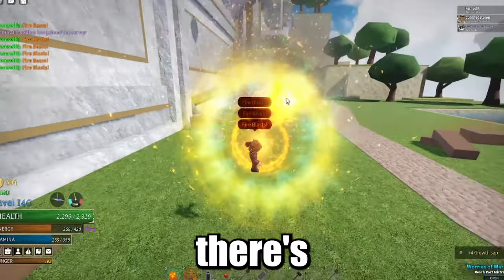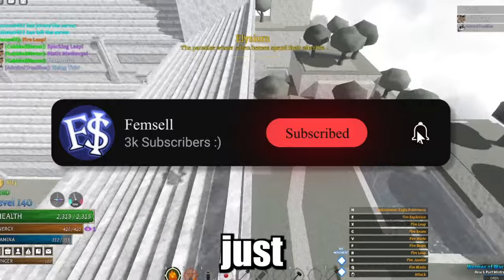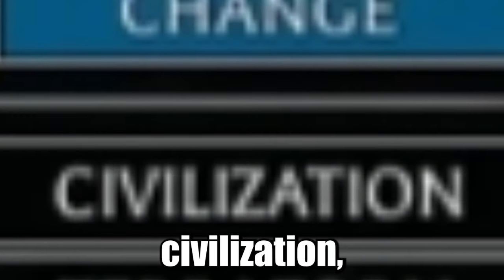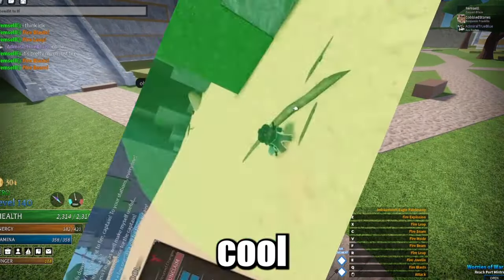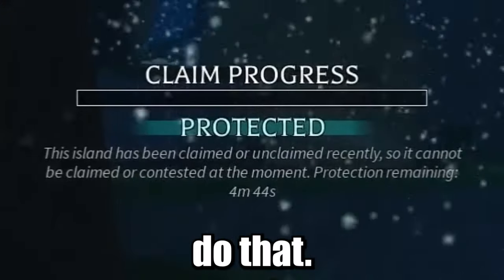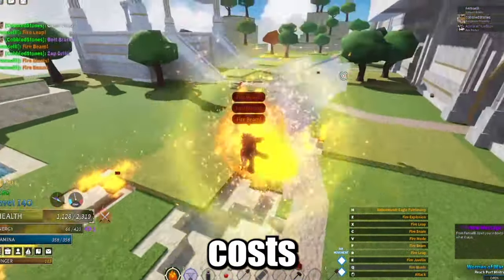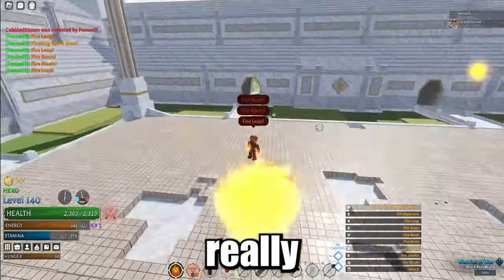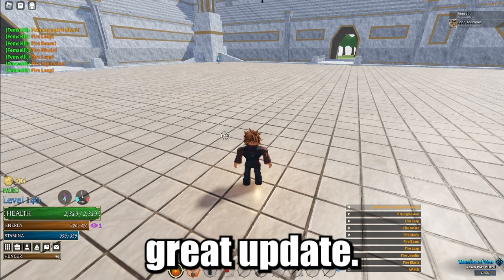How You Will Be Able To Build Your Own ISLAND In Arcane Odyssey..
Huge shoutout to @arceyplayz  for helping with the thumbnail

The Game Is on ROBLOX it's called arcane odyssey

Ignore this